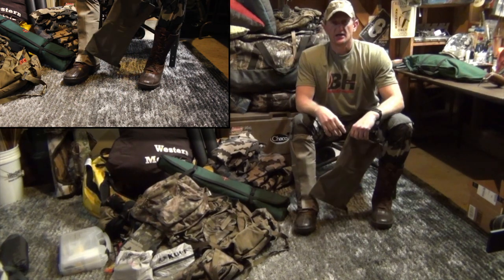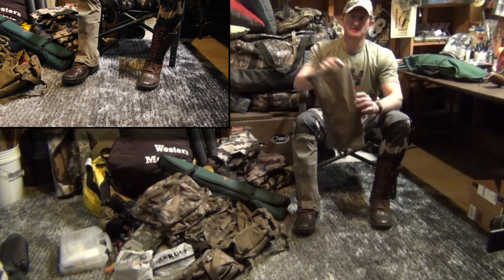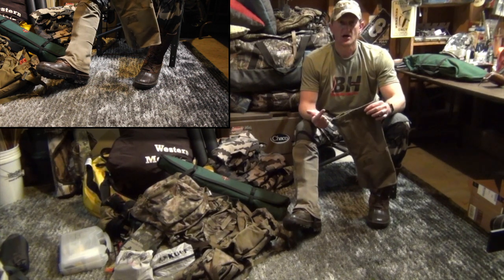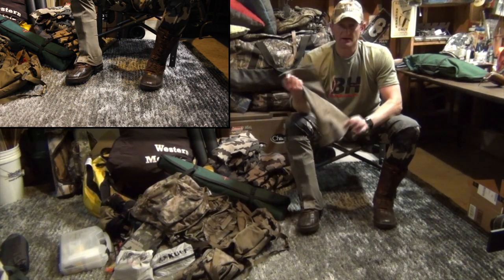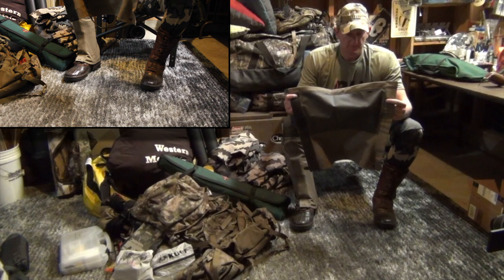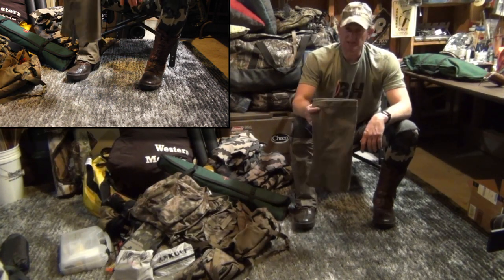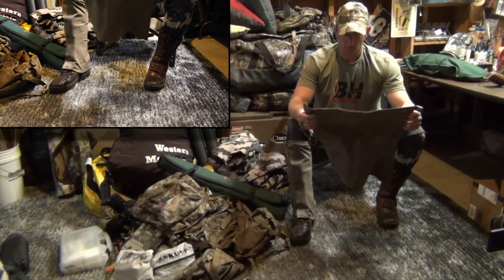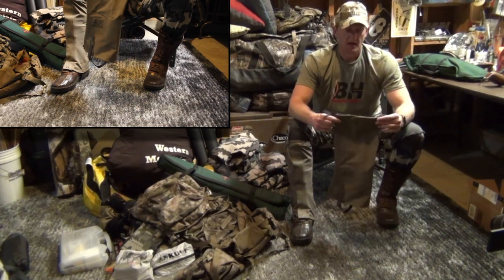Review: KUIU Yukon Gaiter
My review of the KUIU Yukon Gaiter after 7 days of hunting wet Kodiak Island, Alaska. The Yukon Gaiters are designed to be worn all day everyday, in tough wet mountain conditions. They are the only 4-way stretch seamless gaiter in the market made from the very durable and surprisingly quiet Toray Primeflex Waterproof Breathable 3-layer fabric. This is the most advanced gaiter ever made.